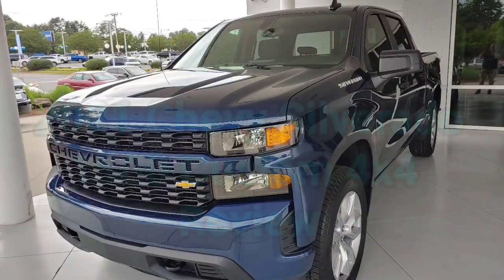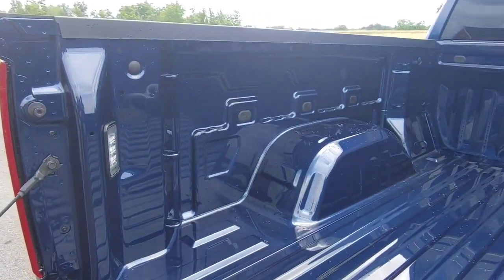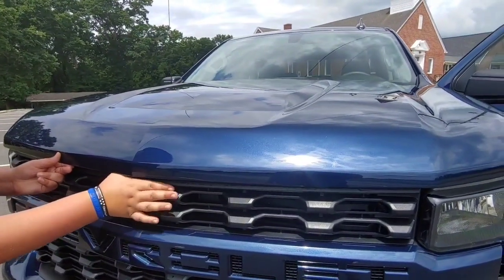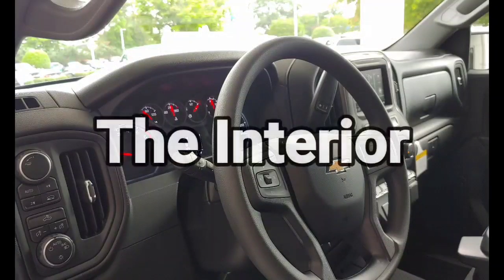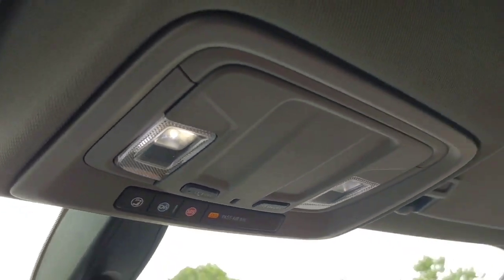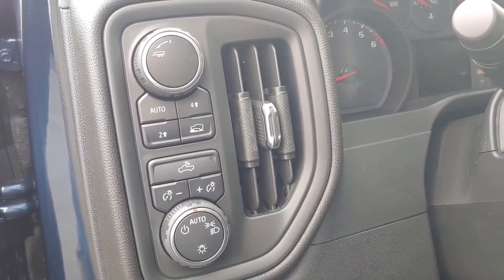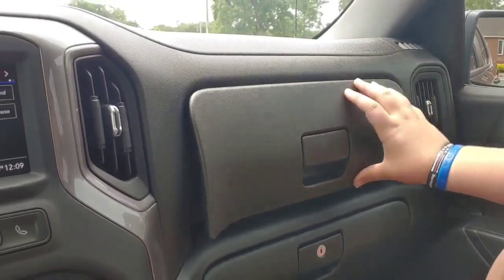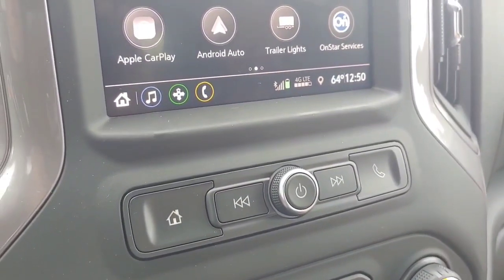2021 Chevrolet Silverado 1500 Custom 4x4 2.7L I-4 Turbo Review | NEW TRUCK REVIEW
2021 Chevrolet Silverado 1500 Custom 4x4 2.7L I-4 Turbo Review | NEW TRUCK REVIEW

So.. I did a thing. I was looking for space and comfort, but something a bit better on fuel mileage. Basically a Truck to travel. I don't plan on towing heavy, so here we are today. I currently have a 5.4L V8 F150 and a 2.7L Toyota Tacoma, but they are aging out. I decided to give the Bowtie a chance and GM got a new customer. Hope if you are looking at these, this video will help. I found very few that were by owners and most by Dealers and Salesmen. The Bill is all mine.

Consider Supporting The Channel Further
(Monthly, as little as $1)
Our New Bit CHUTE Account

(If Shipping From Outside The USA, Please Mark as a Gift)
POSITIVE CRUNCH
East Bend, NC USA
27018

This Channel is about Entertainment and Fun. A Father and Son Team who has one main goal of Brightening someone's day every day and hopefully bringing a smile or laugh to get their mind off of any problems they might be dealing with, if only for a short time.
That's how we grow and it's completely free..